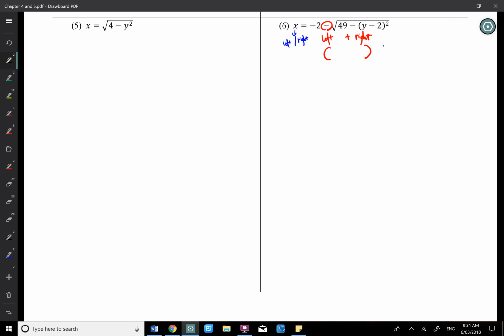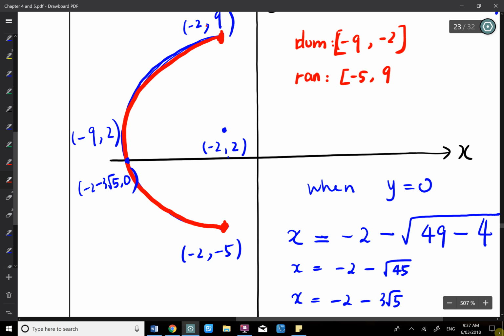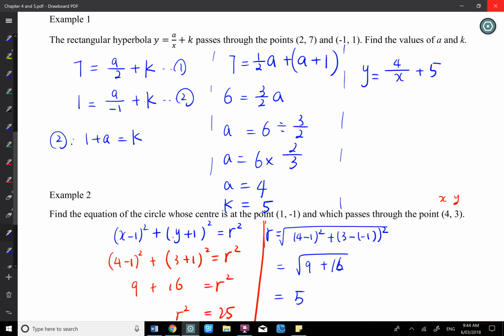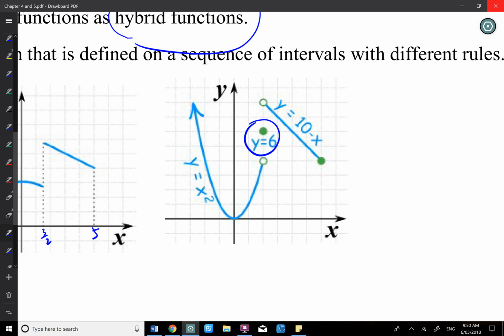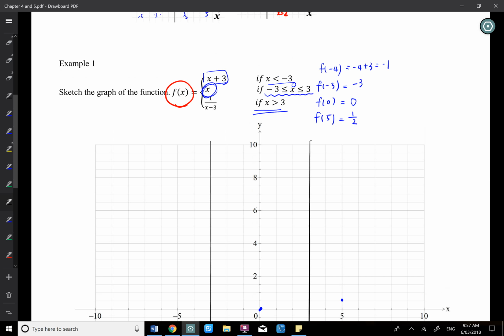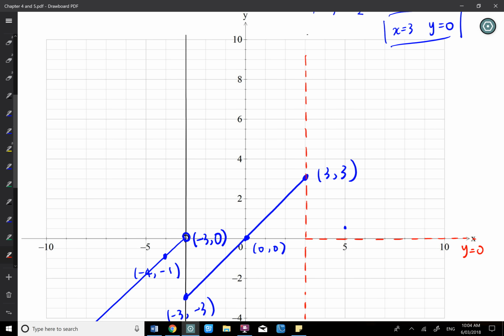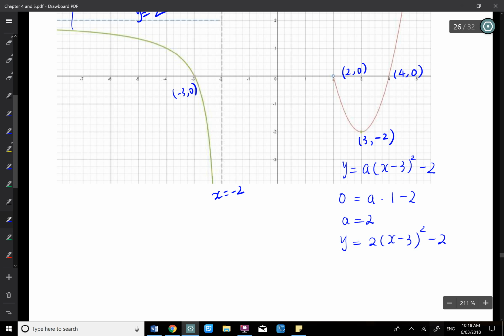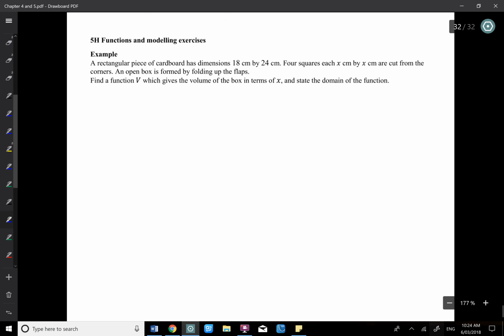11 11MM 4E 5E